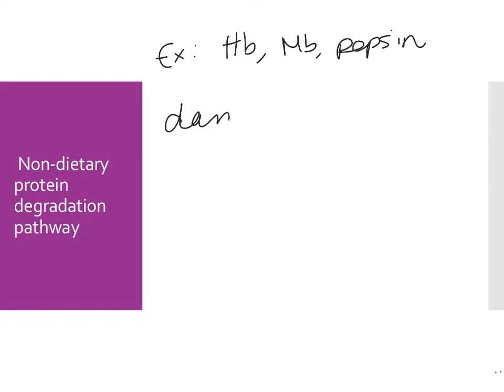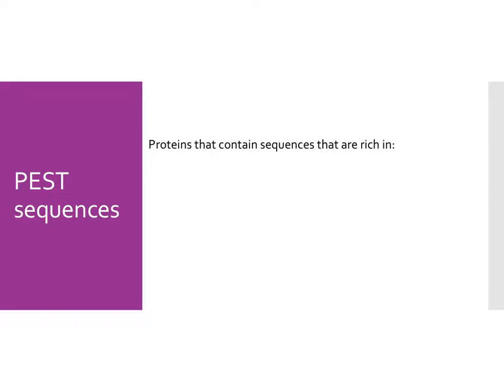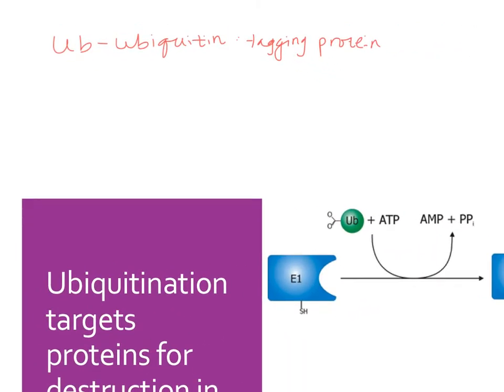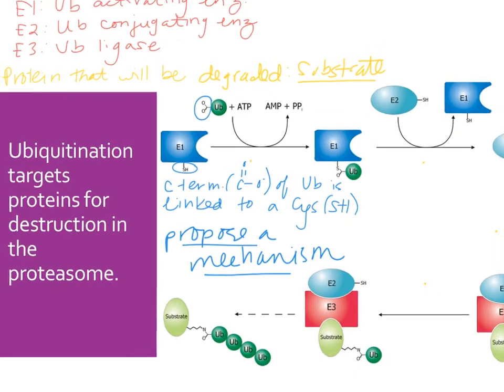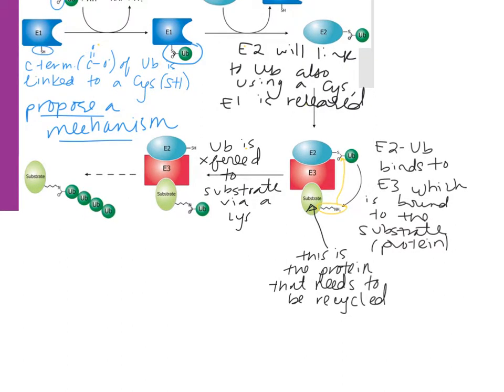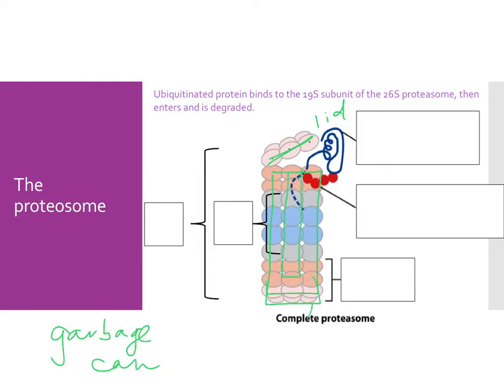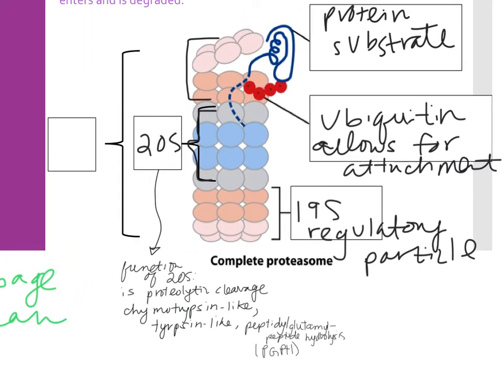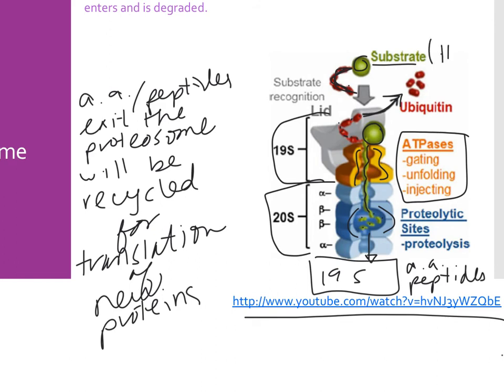Nitrogen Metabolism Day 7: Non-protein degradation (Dr Terrell